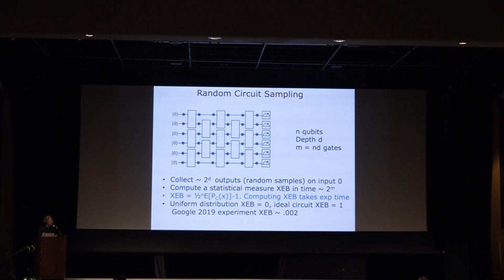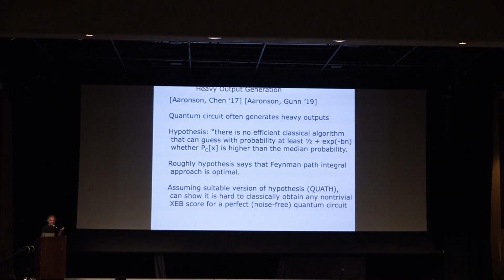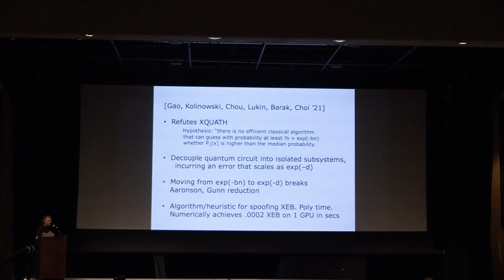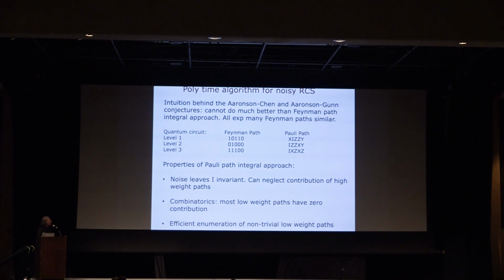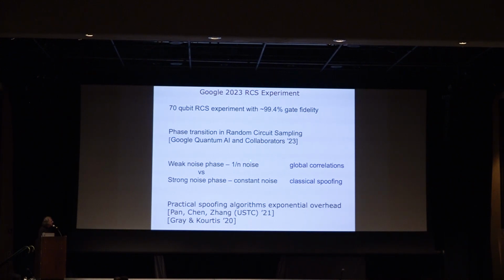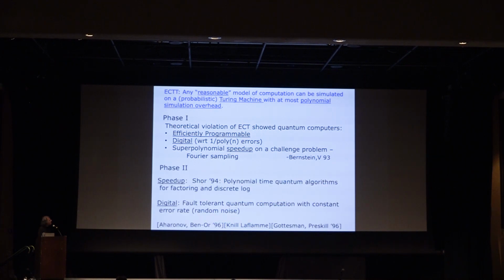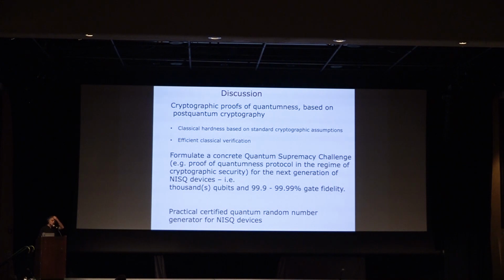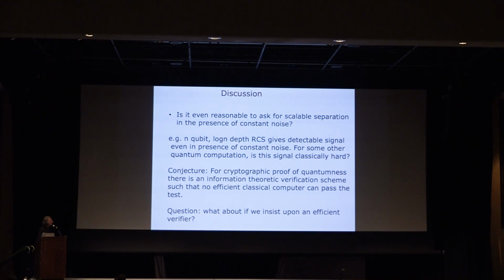Umesh Vazirani: Proofs of Quantumness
Umesh Vazirani gave the invited talk “Proofs of Quantumness” at the 2023 Quantum Simulation Conference in Telluride, Colorado. Vazirani is the Roger A. Strauch Professor of electrical engineering and computer science at Berkeley University and the co-director of the Berkeley Quantum Computation Center.